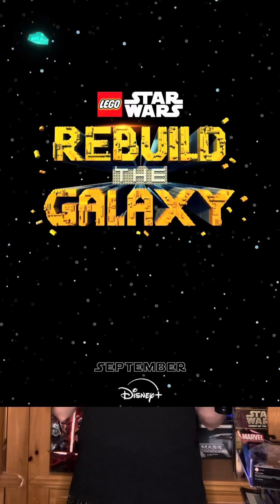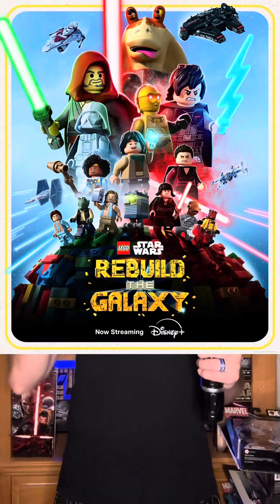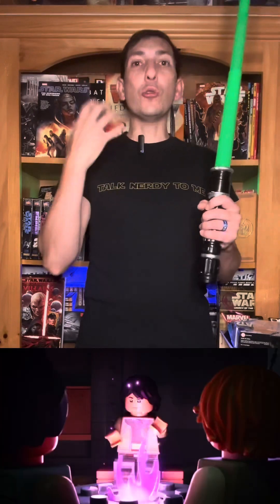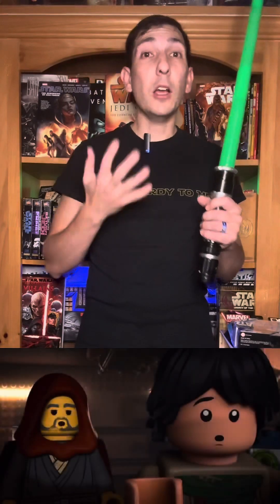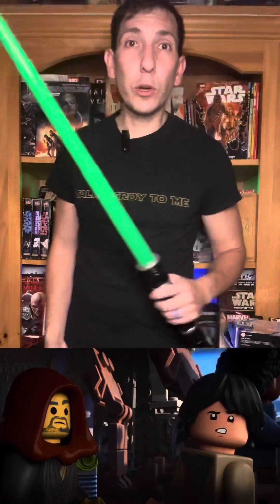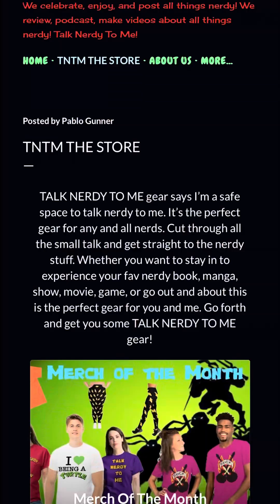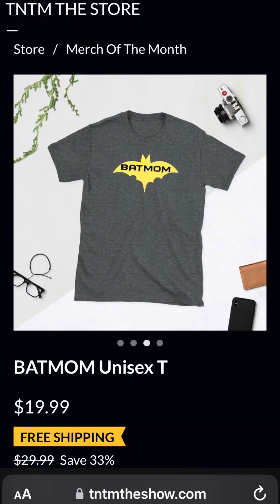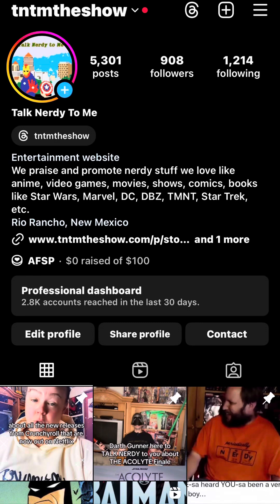LEGO Star Wars REBUILD The GALAXY🌌 Papa Gunner REVIEW Darth Jar Jar WHAT IF?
Pablo Gunner reviews the new DISNEY PLUS show, LEGO Star Wars REBUILD The GALAXY, as a dad and STAR WARS nerd!